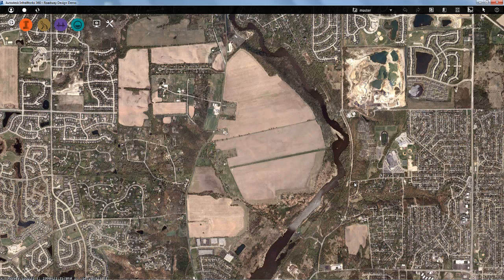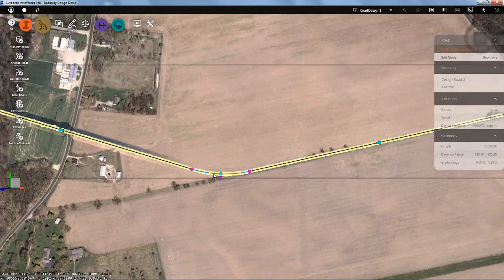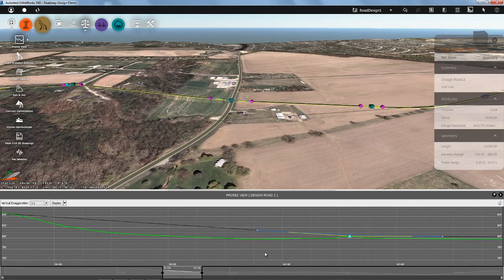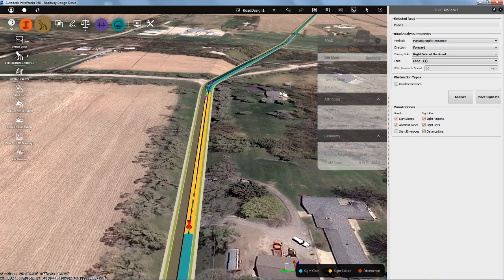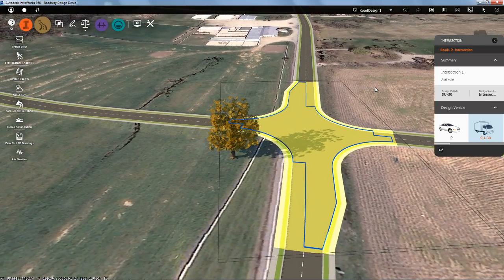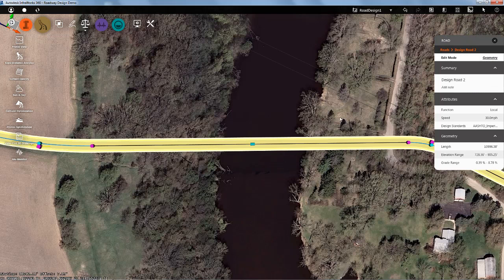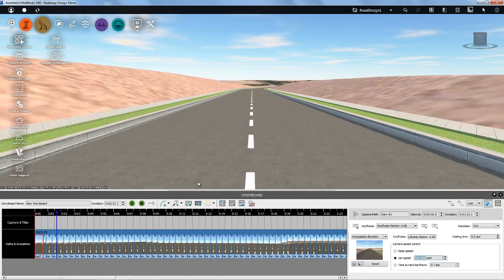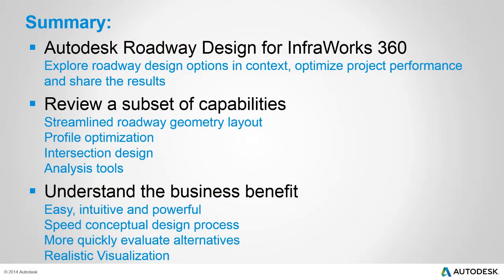Roadway Design for InfraWorks 360 - Technical Demo Video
Watch this technology review of Autodesk's Roadway Design for InfraWorks 360. This presentation focuses on modeling preliminary design options, optimizing project performance and sharing the results.